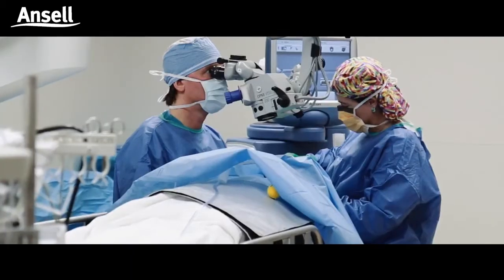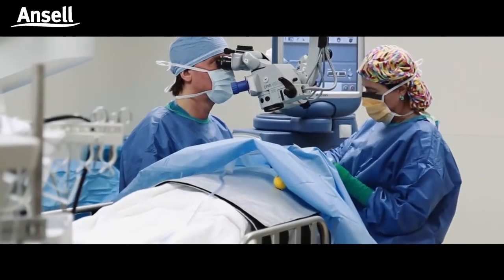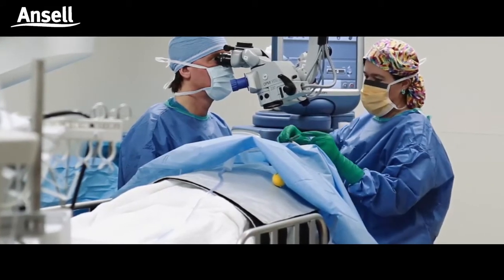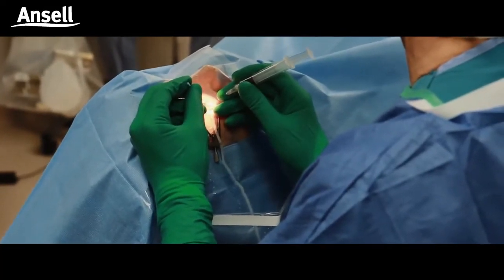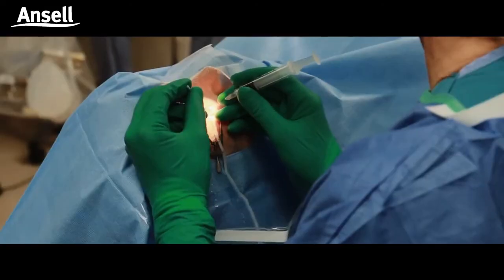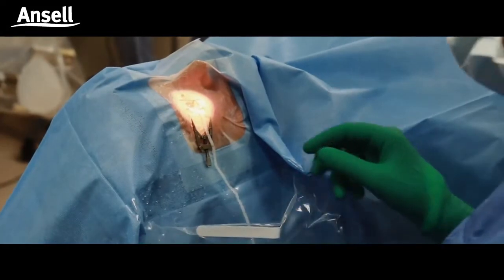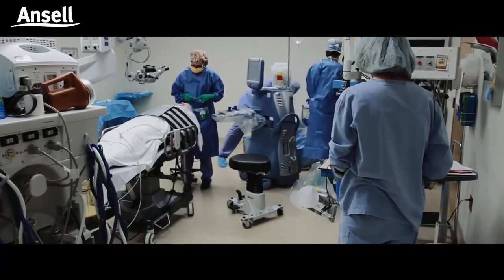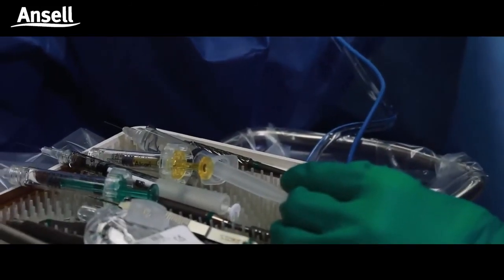Dr. David Boes: Type IV Chemical Allergy Nearly Ends Surgeon’s Career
Dr. David Boes, an ophthalmic surgeon in Great Falls, Montana, USA, tells us the inconvenient truth of living with a Type IV chemical allergy.